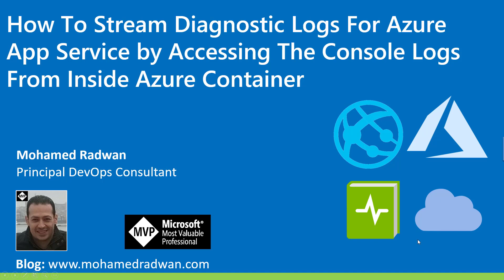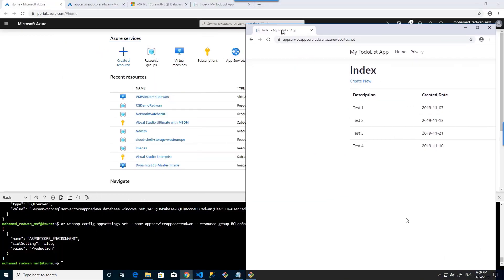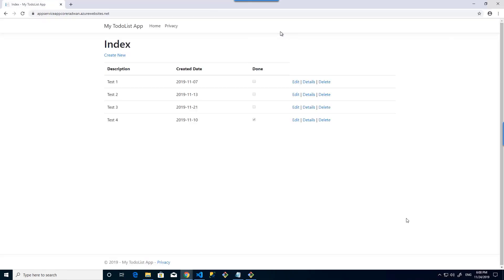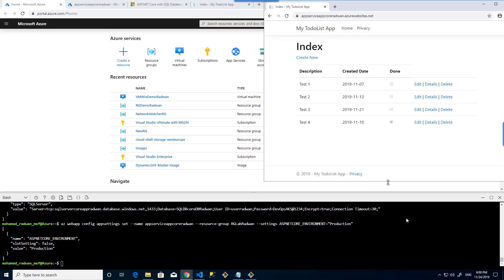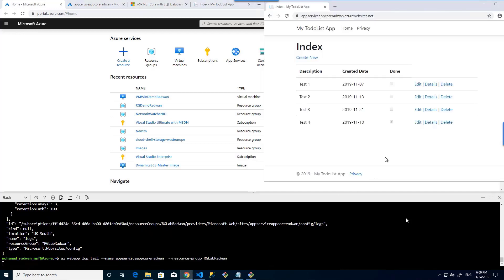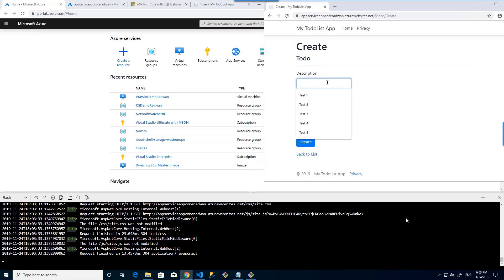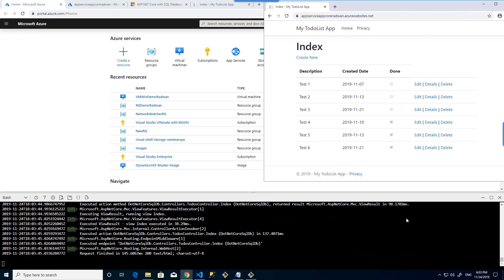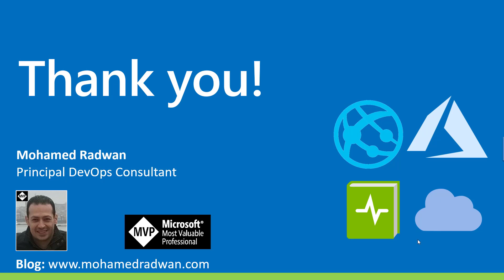How To Stream Diagnostic Logs For Azure App Service by Accessing The Console Logs From Inside Azure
In this video, you will learn how to can access the console logs generated from inside the container
This video will provide a walk-thought for how you can access the console logs generated from inside the container To Stream Diagnostic Logs For Azure App Service

The sample project already follows the guidance at ASP.NET Core Logging in Azure with two configuration changes:
Includes a reference to Microsoft.Extensions.Logging.AzureAppServices in DotNetCoreSqlDb.csproj.
Calls loggerFactory.AddAzureWebAppDiagnostics() in Startup.cs.
 The project's log level is set to Information in appsettings.json.

You can access the console logs generated from inside the container. First, turn on container logging by turning on the logging in the container.

You can also inspect the log files from the browser.

.NET Core supports a logging API that works with a variety of built-in and third-party logging providers. This article shows how to use the logging API with built-in providers.

Most of the code examples shown in this article are from ASP.NET Core apps. The logging-specific parts of these code snippets apply to any .NET Core app that uses the Generic Host. For information about how to use the Generic Host in non-web console apps, see Hosted services.

Commands

diagnostic Log
az webapp log config --name appserviceappcoreradwan --resource-group RGLabRadwan --docker-container-logging filesystem
az webapp log tail --name appserviceappcoreradwan  --resource-group RGLabRadwan